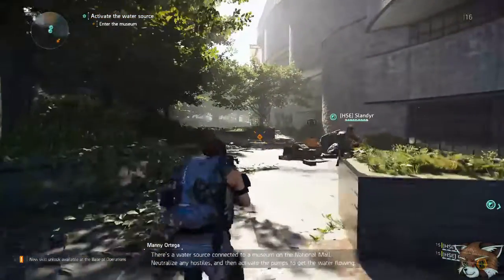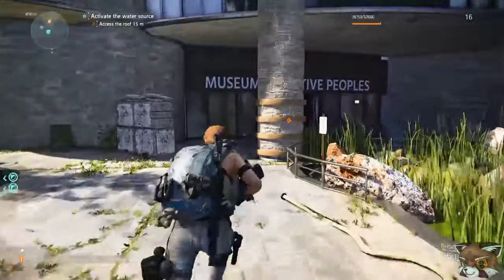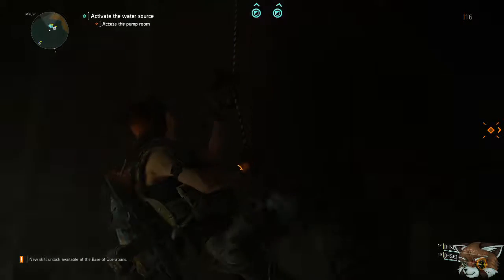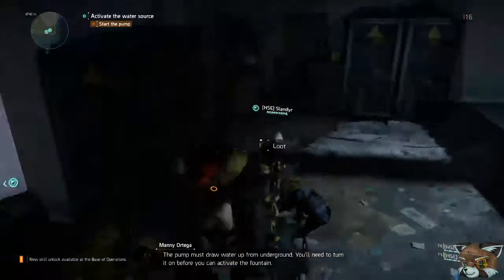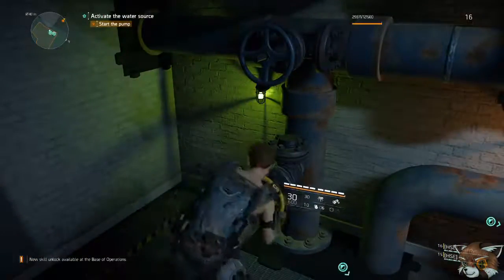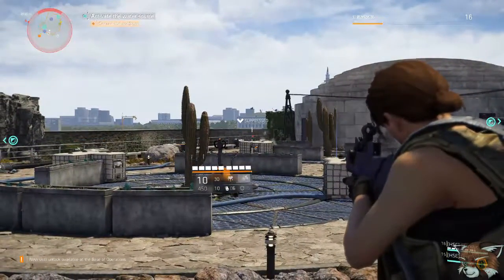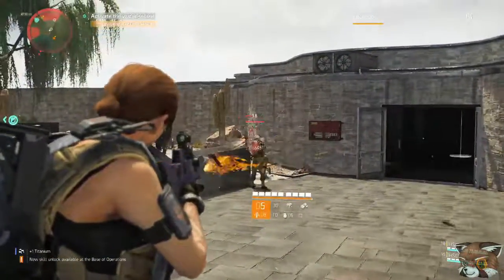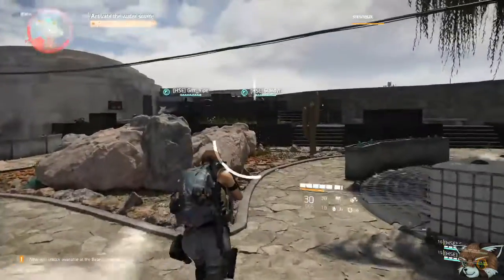Tom Clancy's The Division 2 - Museum Of Native People - EP18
Welcome to The Division 2! This episode we are showcasing one of the side missions.